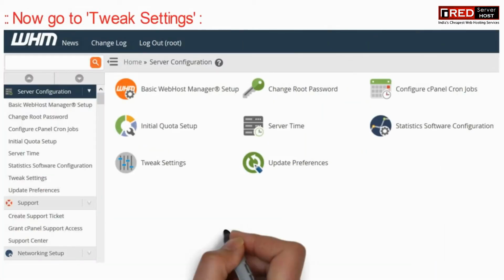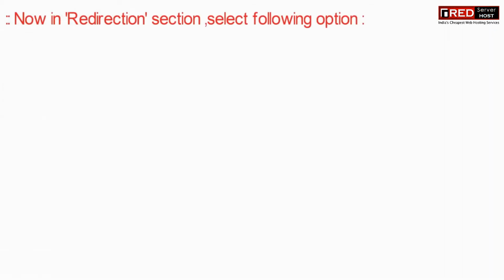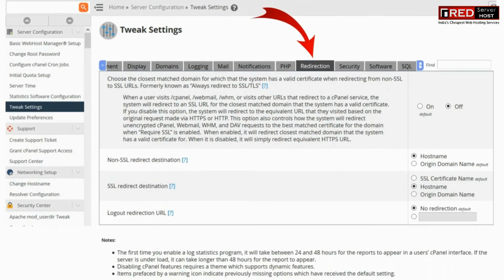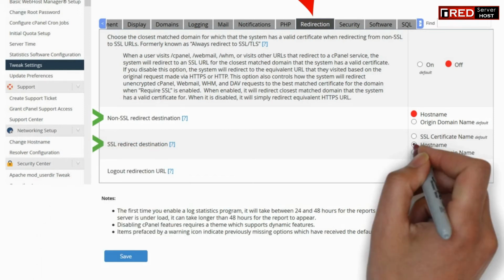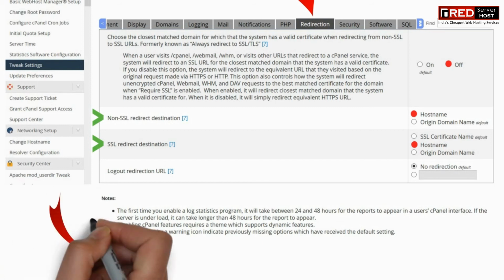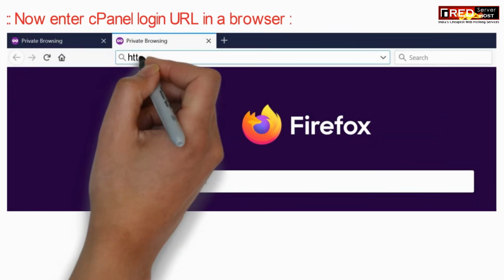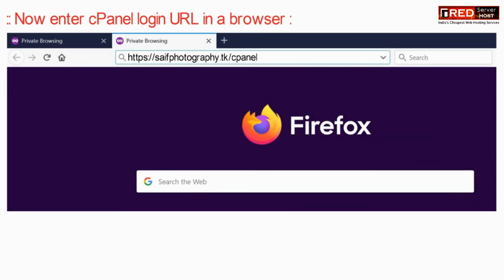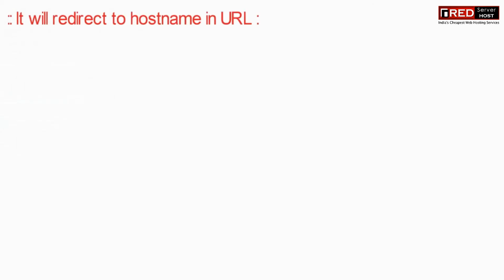How to Redirect /cpanel/whm/webmail to the Server Hostname with or without SSL?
Today in this video you will learn how to redirect /cpanel/whm/webmail users to the Server Hostname with or without SSL.

When you accessing WHM, cPanel or webmail, web server redirecting to hostname. The issue is caused due to the SSL security expired on that domain. By default, the option “Always redirect users to the SSL/TLS ports and certificate hostname when visiting cPanel/WHM/webmail, etc. ” is ON mode in WHM

Follow the steps given below to fix this:
Step::1 Login to WHM
Step::2 Select the icon ‘Server Configuration’.
Step::3 Click on ‘Tweak Settings’ icon.
Step::4 Jump to the ‘Redirection’ tab. By default, ‘Always redirect to SSL’ option is ‘ON’.
Step::5 Make it OFF
Step::6 Now go to other option "Non-SSL redirect destination" and "SSL redirect destination" and tick on Hostname
Step::7 Click on Save button

That's it!!!